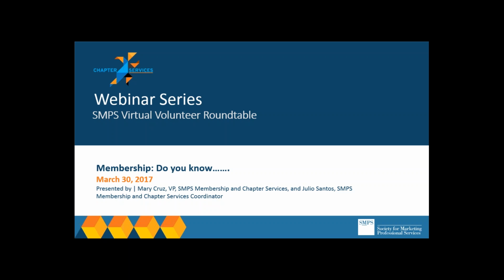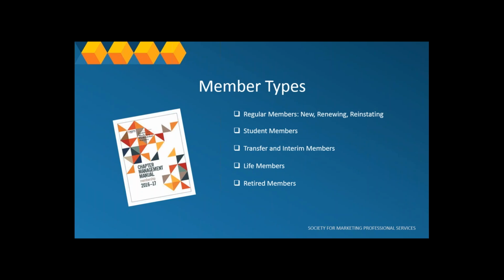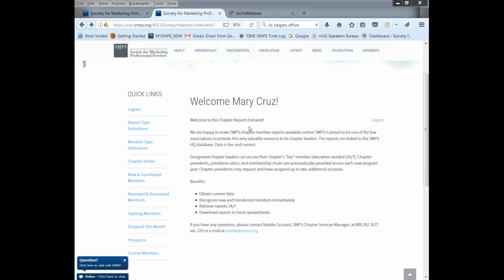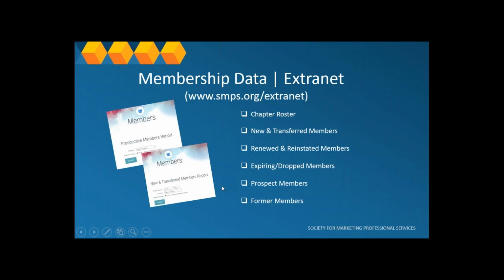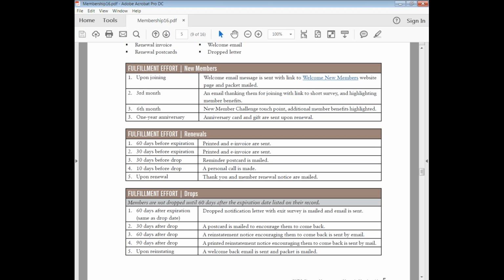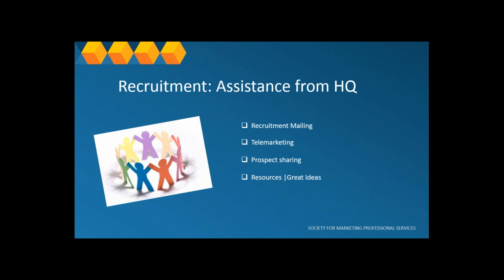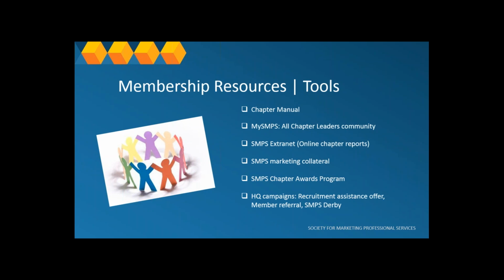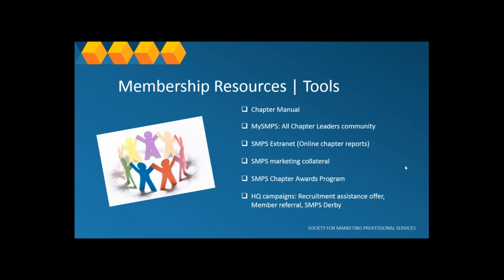Virtual Roundtable for SMPS Volunteers | MEMBERSHIP: Do you know...